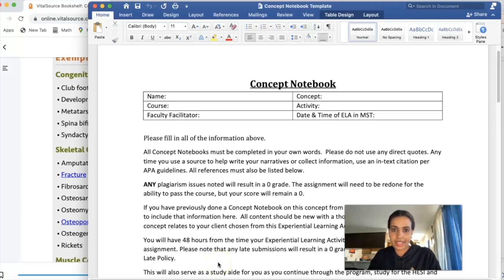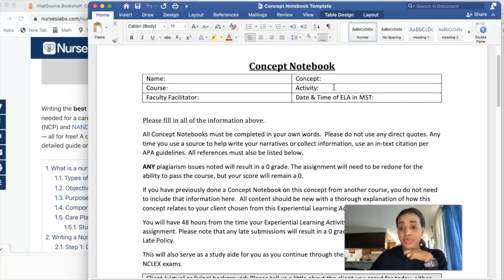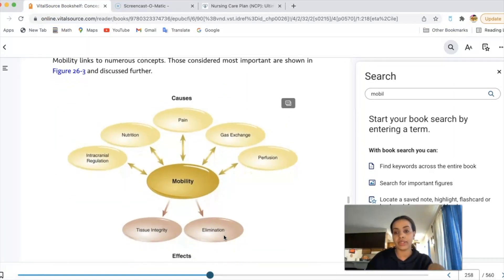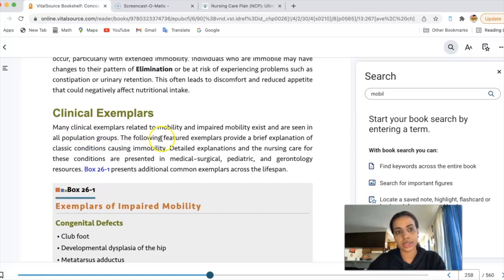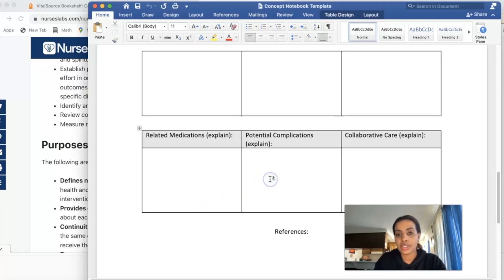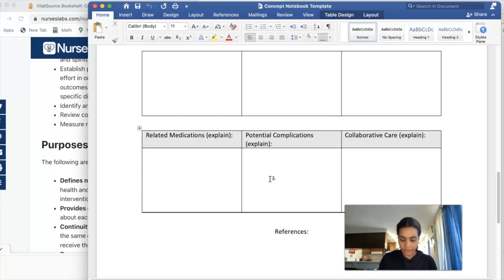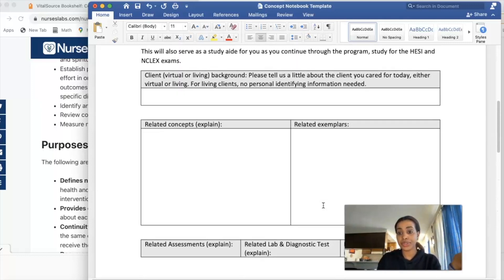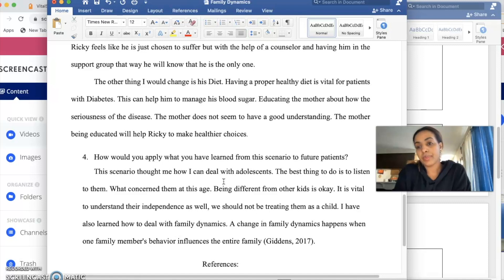How to do a concept notebook || Nightingale College || Student Nurse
This Video is done to help you with your concept notebook and Reflective journal. I followed Nightingale College guideline.